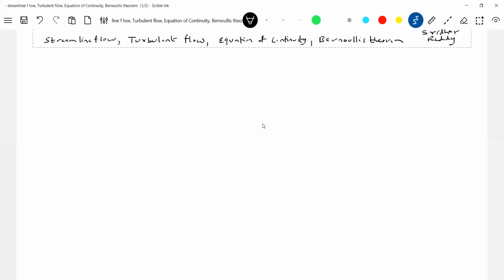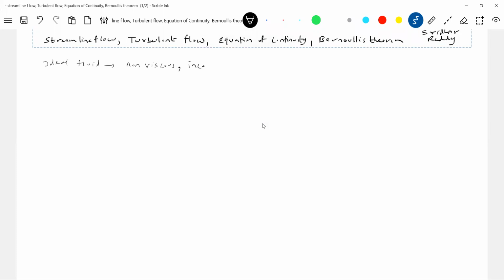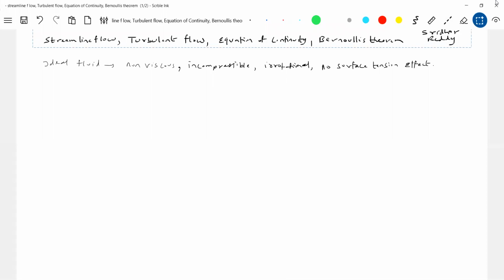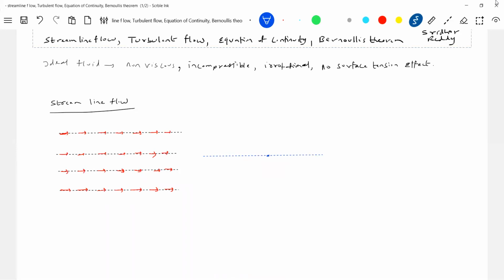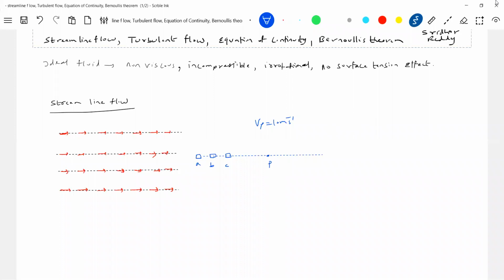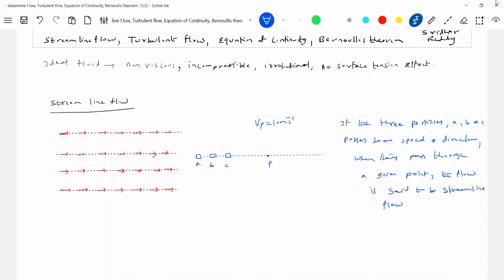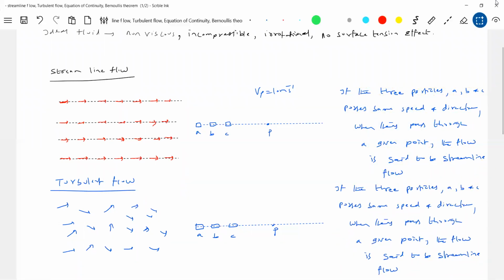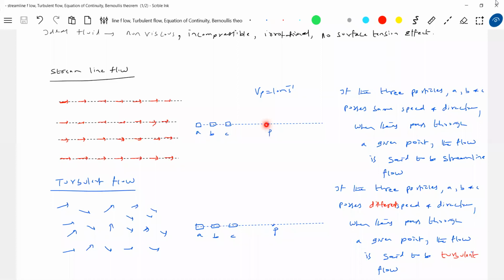1) Fluid Dynamics | streamline flow and turbulent flow class 11 | JEE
Physics |   Fluid Dynamics | streamline flow and turbulent flow class 11,
streamline and turbulent flow class 11  |  JEE Main | JEE Adv |